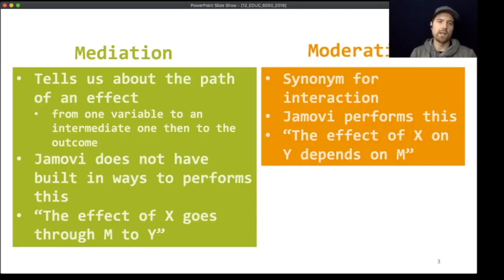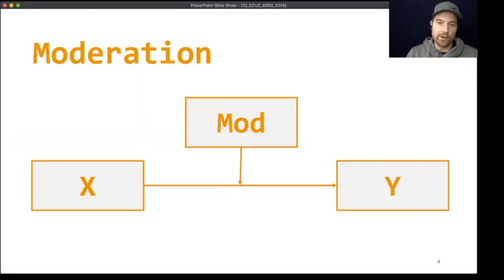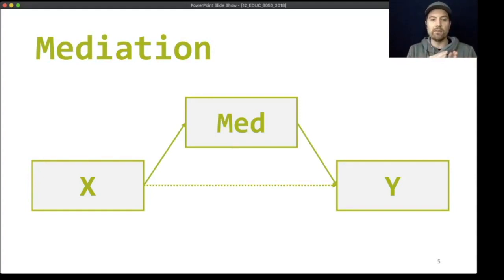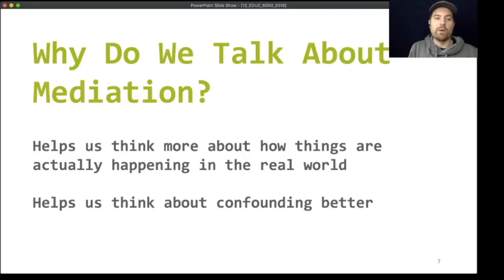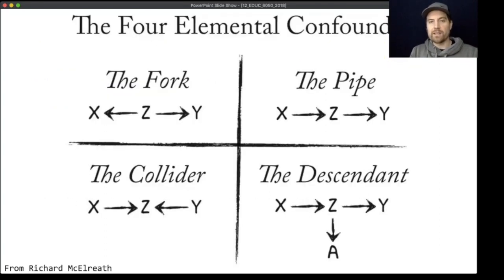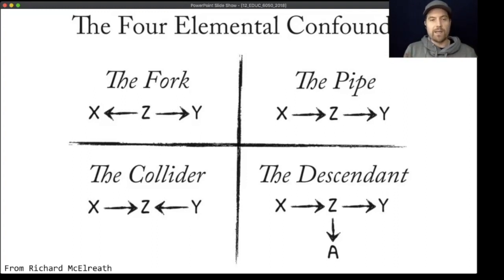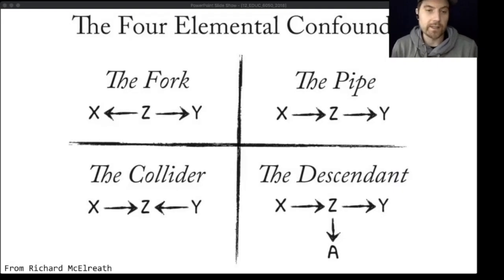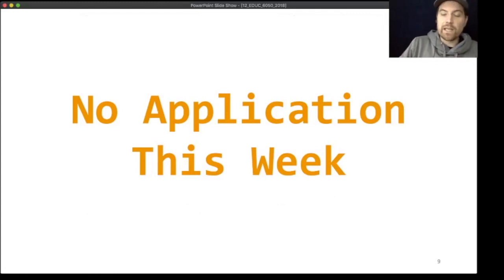EDUC 6050 - Week 12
This video is about mediation and moderation, how they are different, and how mediation helps us think more deeply about confounding variables. It is a short video that just introduces these important ideas.